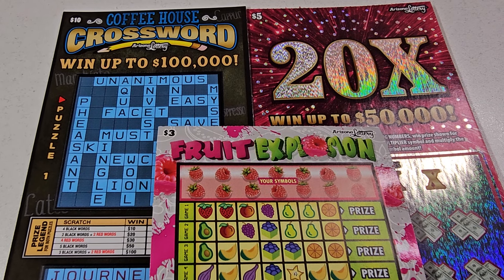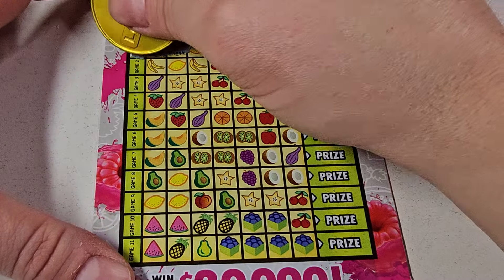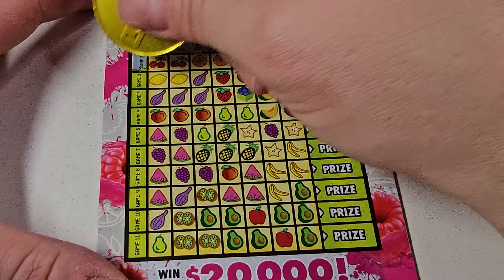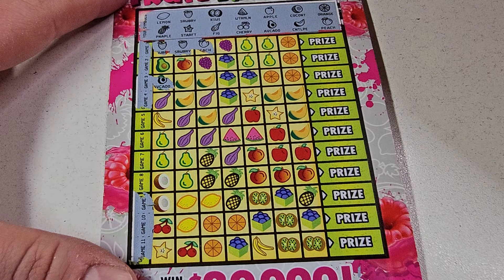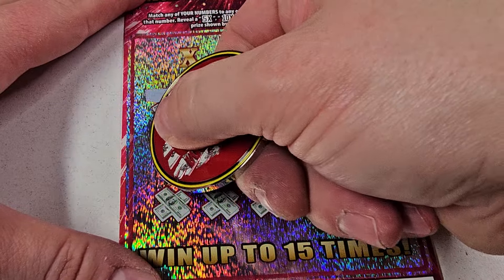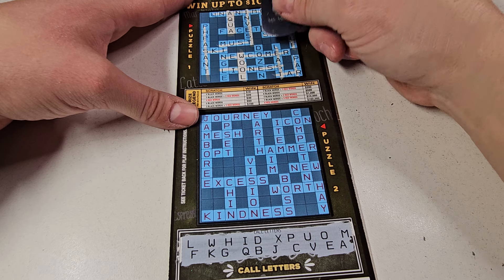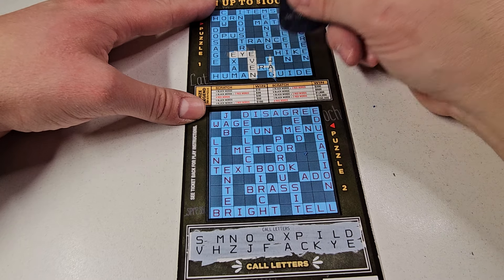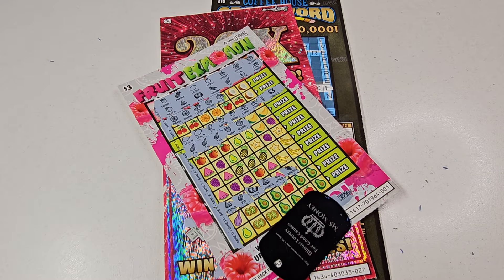Claimers Do Exist I Promise $10 Crossword $5 20X Fruit Explosion 🔴 Arizona Lottery Scratchers